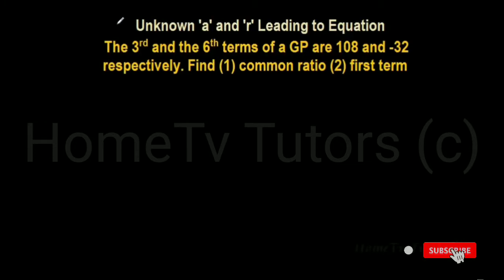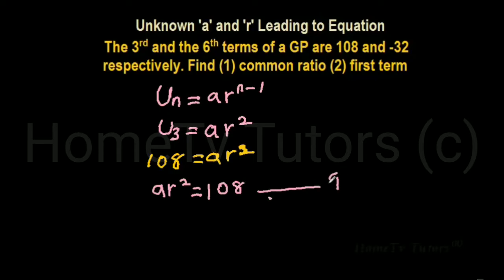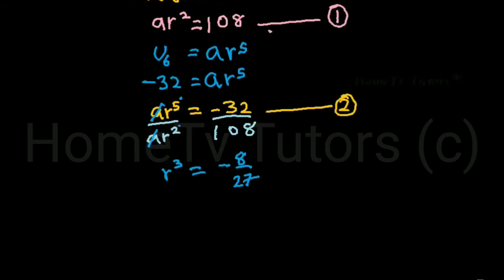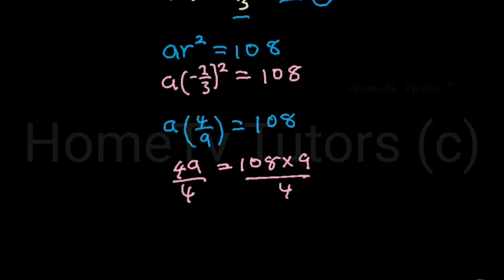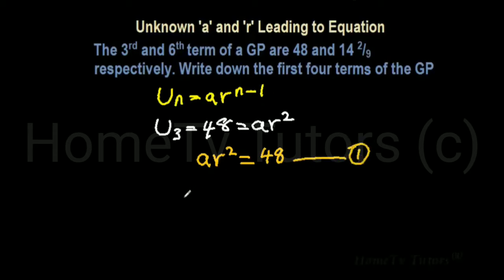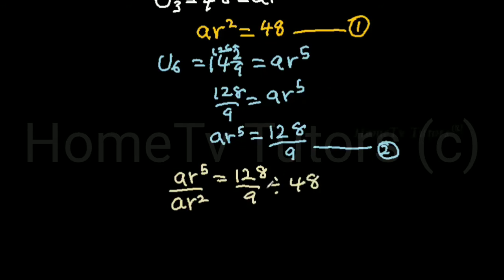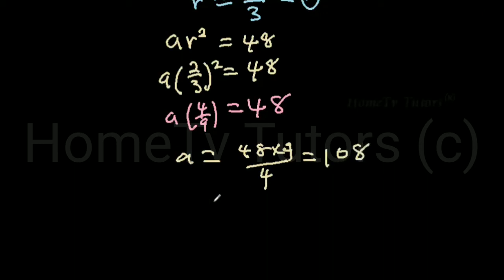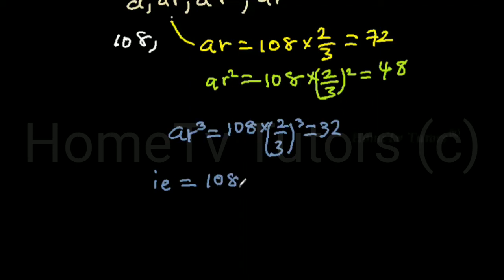04 Geometric Progression: Unknown "a" and "r" Leading To Equation More Examples (WAEC, JAMB, NECO)